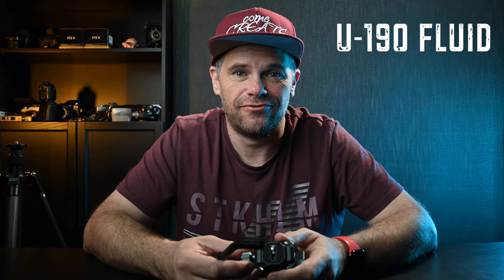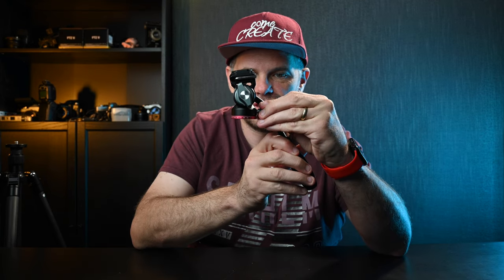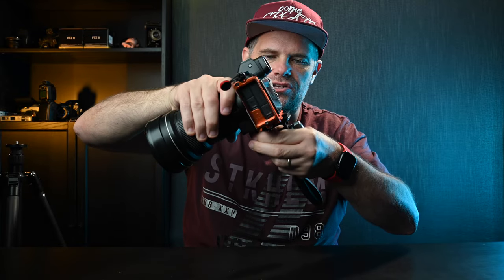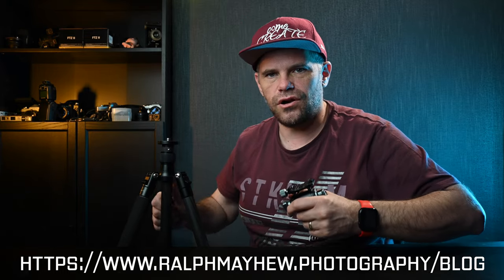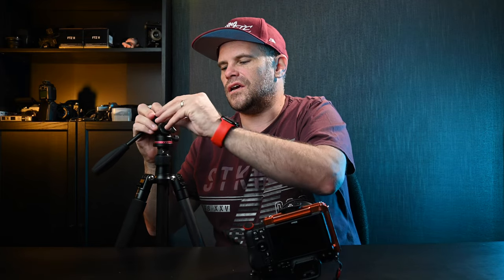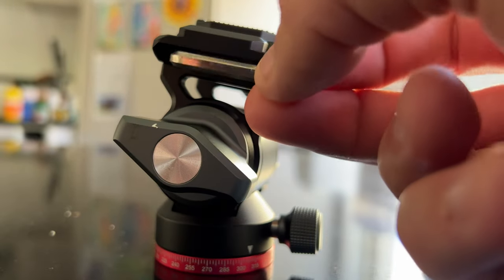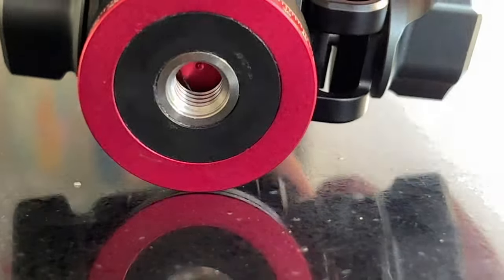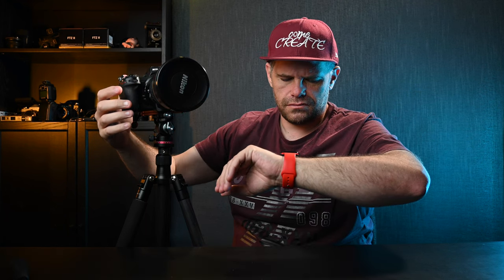Ulanzi U-190 Mini Fluid Head - It’s AMAZING!!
The Ulanzi U-190 Mini Fluid Head is an amazing product, enabling you to shoot video with greater control, and take pictures with ease. If you haven't had a look at this hydraulic tripod head from Ulanzi, the U-190, you shouldn't wait any longer.
⚡️For a full and detailed written review, head over to this
🔥 If you'd like to get one today, then use this